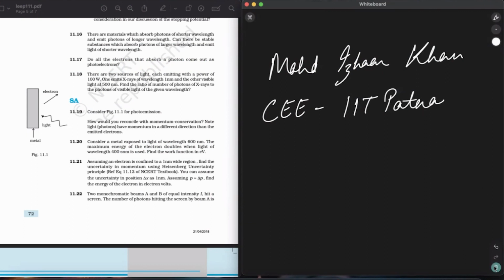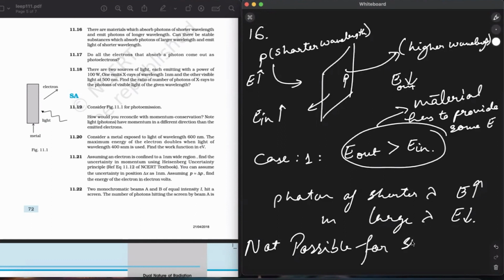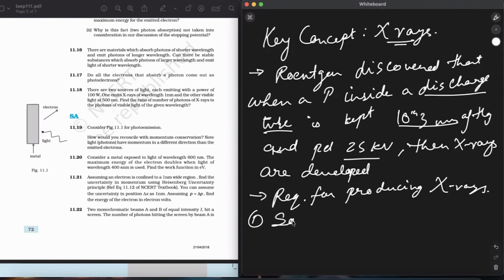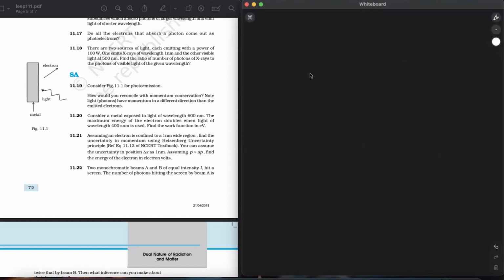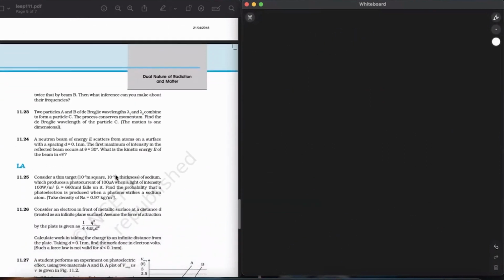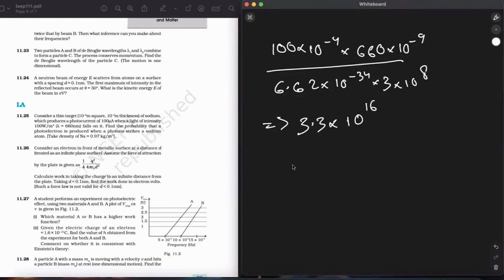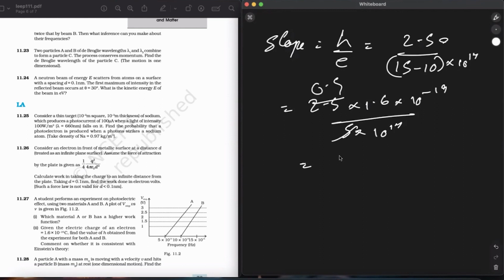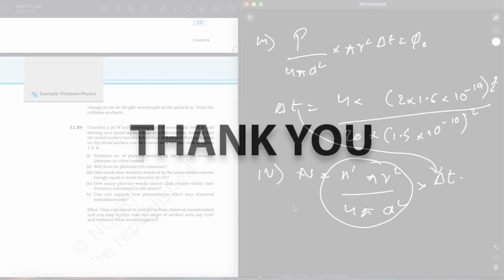Izhaan Khan | NCERT Exemplar Solution | Physics XII | Dual Nature of Radiation and Matter Part 2